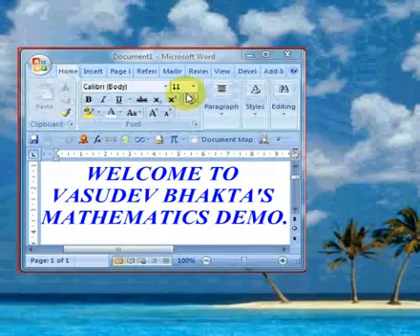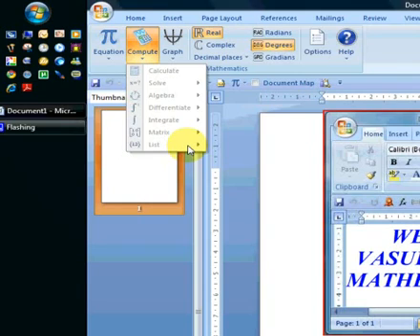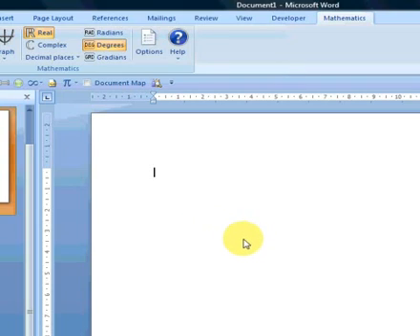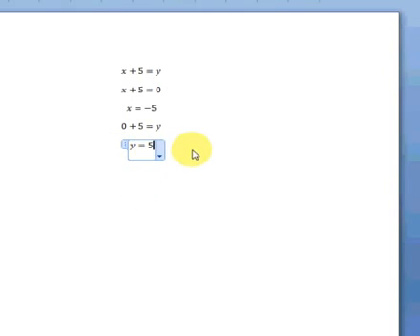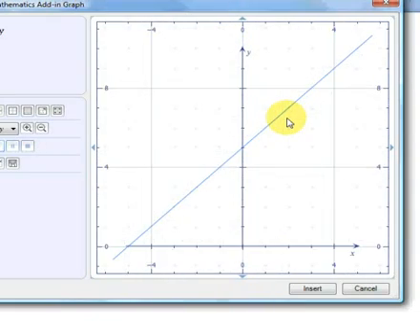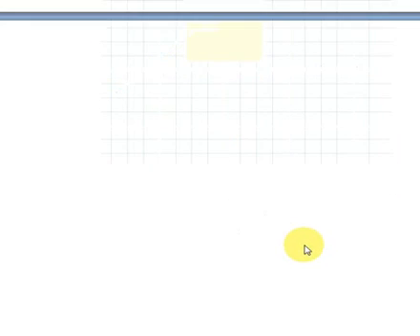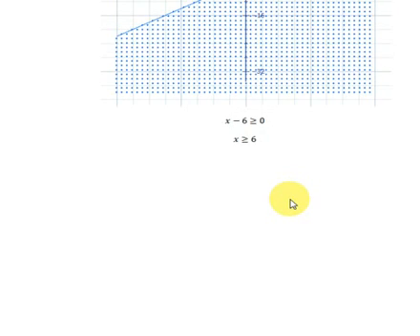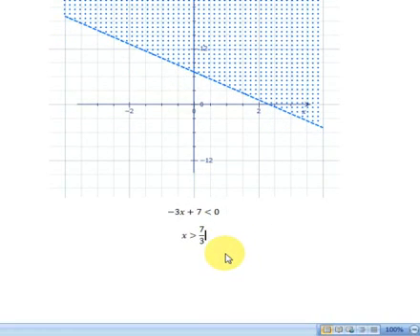Linear Cartesian Functions and Inequalities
Linear Cartesian Functions Inequalities - Microsoft Word Mathematics Addin demo.  Plot and Solve Linear Cartesian Functions and Inequalities, find the y-Intercept and where it Intersects the x-axis.

Download and Install Microsoft Word 2007/2010 Mathematics Addin (MASetup.exe) from the following